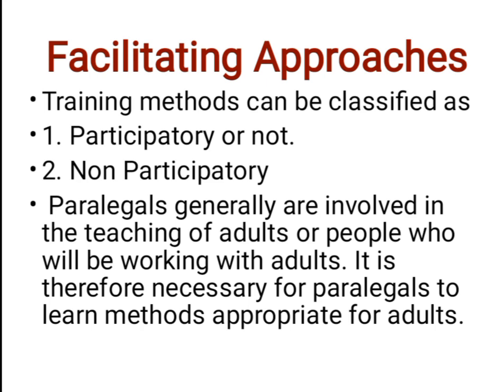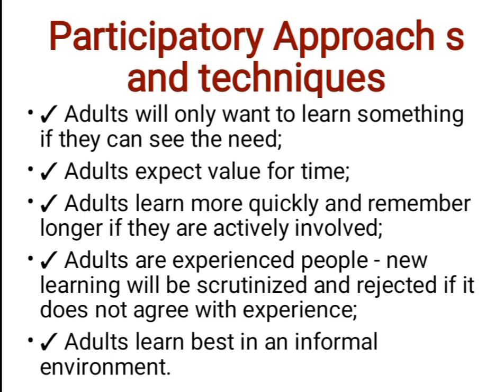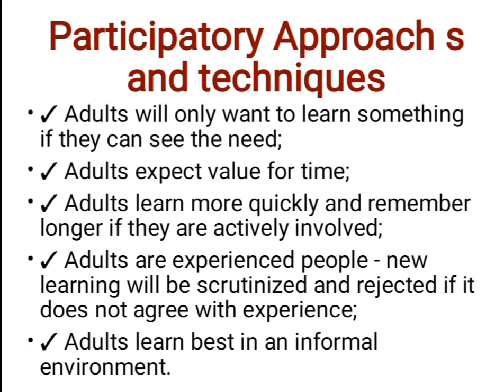Paralegal Practice and Counselling - Paralegal as Community Trainers 3B